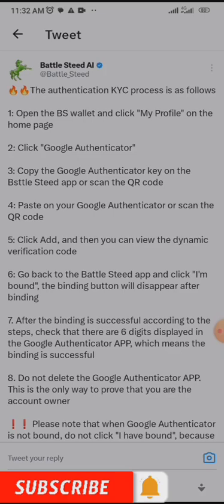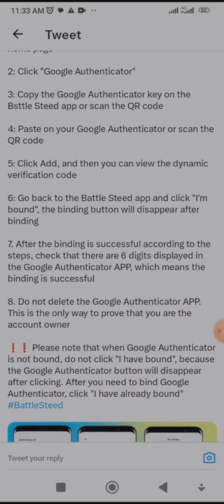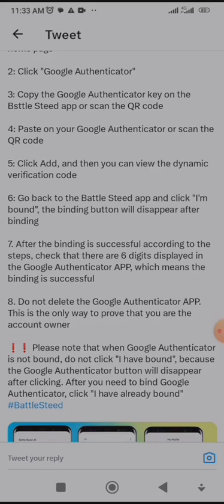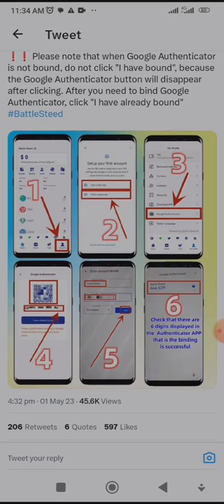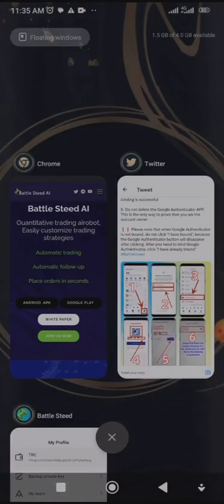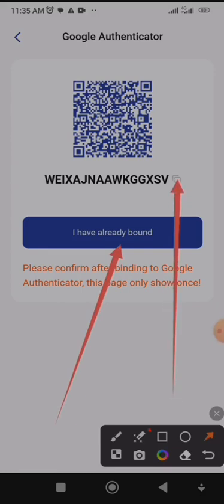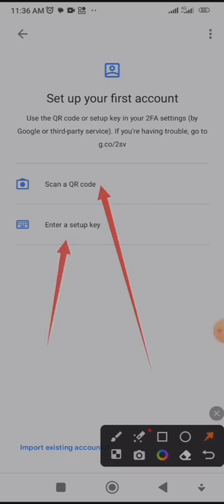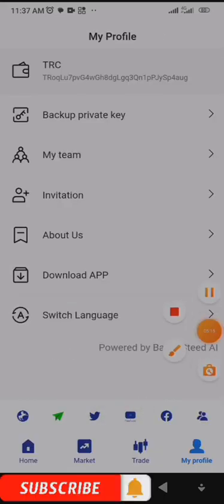BattleSteed | How To Authenticate KYC Battle Steed AI Account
Video Details
In this video I explained how to use Google authenticator to validate your Battle Steed account on it app.

Video Disclosure
"This is not for financial advice, and I am not financial advisor.